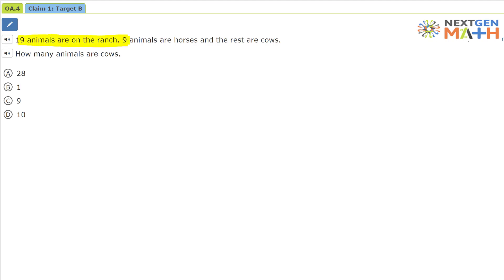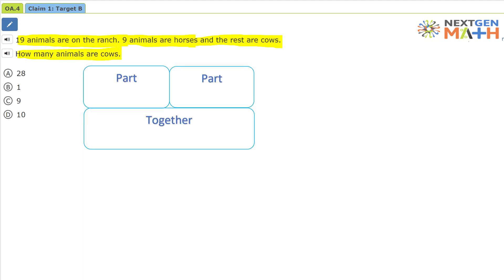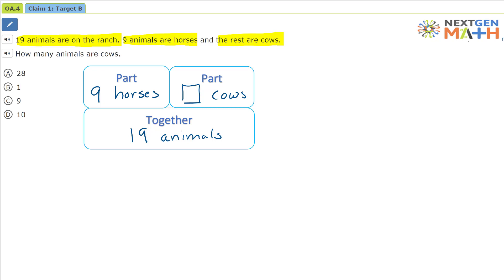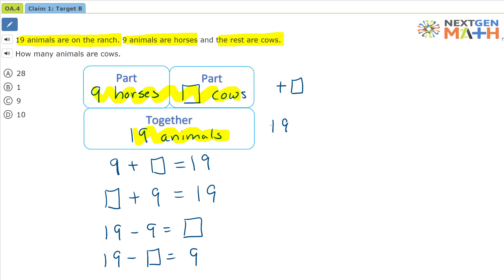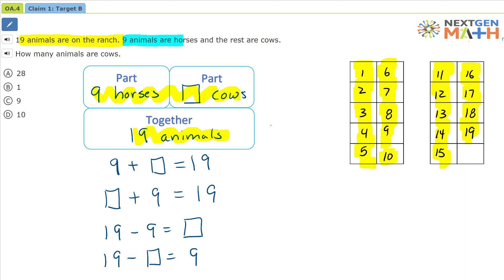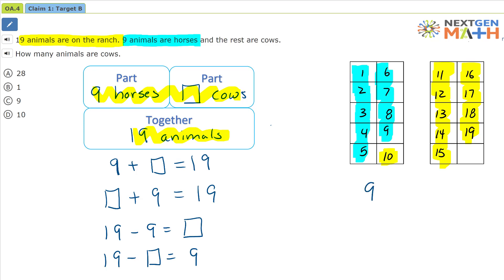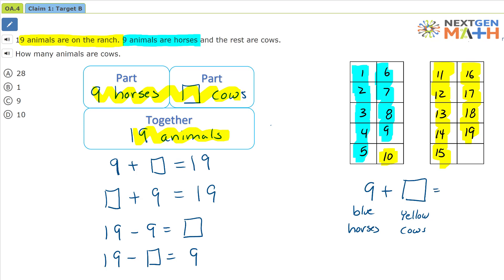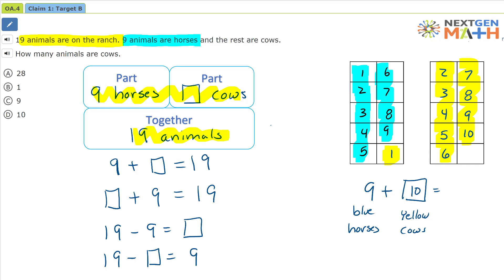1st Grade OA 4 16